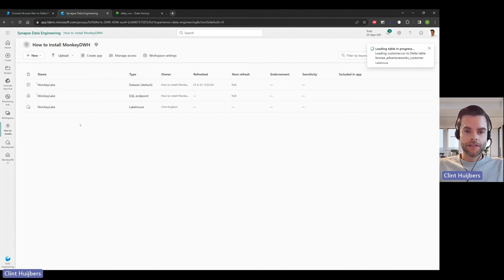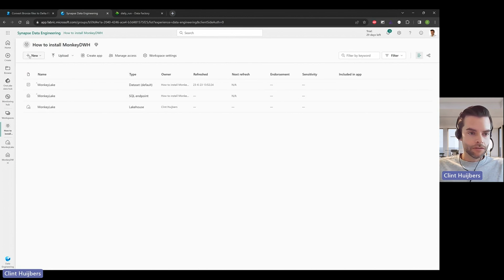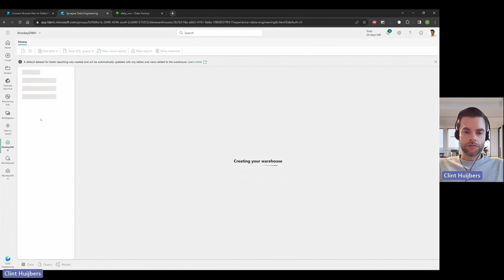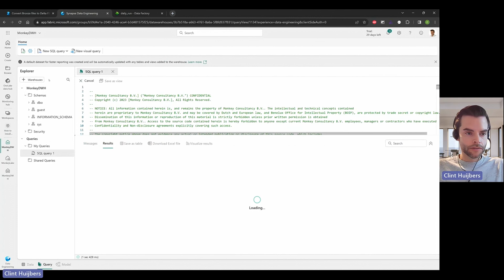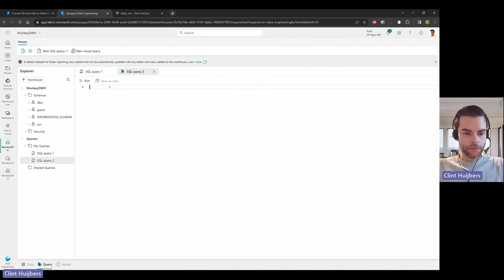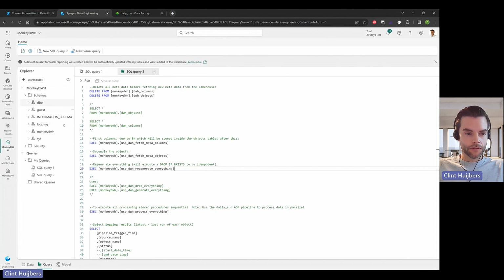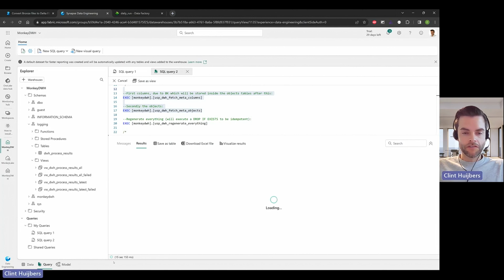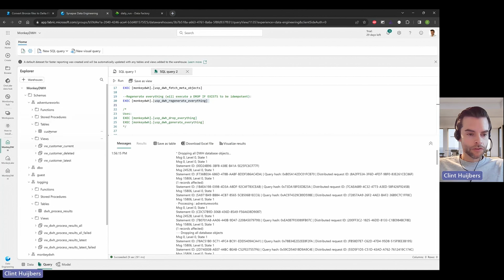How to install the MonkeyDWH - MonkeyDWH™ for Fabric (4K)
How to install the automated Data Warehouse (DWH) for Microsoft Fabric - MonkeyDWH™ for Fabric